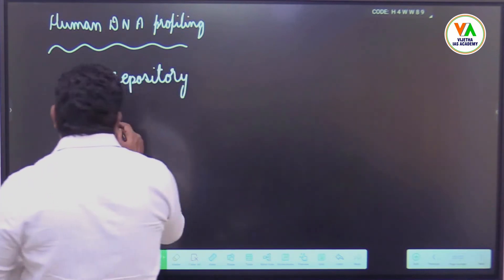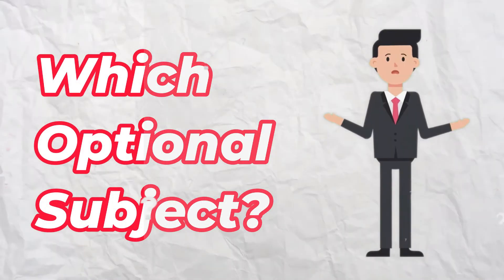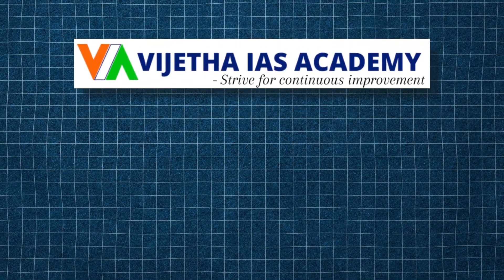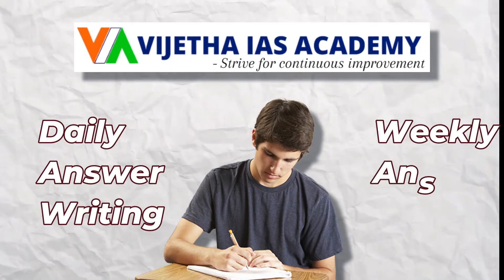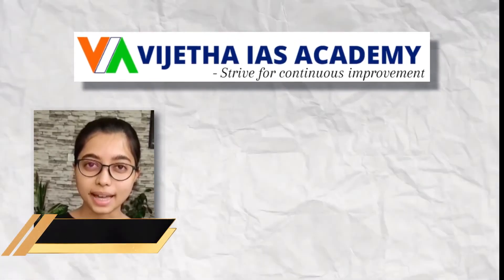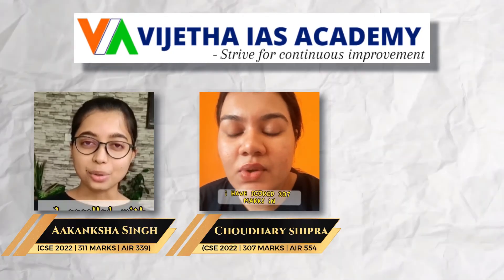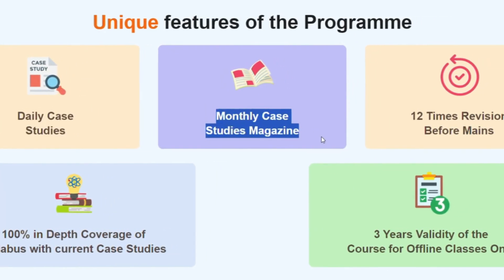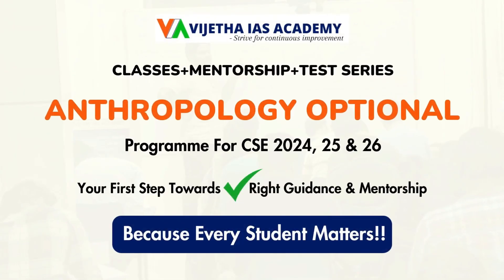Human DNA Profiling in Anthropology | Anthropology Optional Lectures for UPSC | by Kishore Sir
Join us in this enlightening session as we explore the fascinating world of HUMAN DNA PROFILING, delving into the intricacies of Gene Mapping and the HUMAN GENOME STUDY. Discover the principles and applications of DNA FINGERPRINTING, including techniques like Gel Electrophoresis and VNTR analysis. We will cover essential topics such as the Molecular Basis of Inheritance, the significance of DNA FINGERPRINTING in Genetics and Biology, and its role in DNA profiling and individualization (ANT).
Learn about the principles, uses, and applications of DNA FINGERPRINTING | DNA PROFILING/DNA TYPING, and how it is pivotal in forensic investigations. We will also discuss what DNA tests can reveal about our ancestry, emphasizing the importance of Forensic DNA Profiling. This class is perfect for students preparing for their Anthropology Optional exams. It offers insights into the Anthropology Optional Syllabus, recommended books, notes, coaching options, and previous year questions (PYQ) relevant for UPSC aspirants.
Don’t miss this opportunity to enhance your understanding of these vital concepts!

At NP Kishore Sir’s Anthropology Classes and Vijetha IAS Academy, we believe in empowering aspirants with the knowledge, skills, and confidence to ace the optional subject of Anthropology. Here’s why we stand as the beacon of excellence in Anthropology coaching:

Expert Faculty: Led by NP Kishore Sir, a veteran in the field of Anthropology, our faculty comprises seasoned educators with extensive teaching experience and a deep understanding of the subject. Their expertise, coupled with a passion for teaching, ensures comprehensive learning and conceptual clarity for aspirants.

Comprehensive Study Material: We provide aspirants with meticulously curated study material that aligns with the UPSC Anthropology syllabus. From detailed notes to reference books and online resources, we offer a plethora of learning materials to facilitate holistic preparation.

Personalized Guidance: Recognizing the unique learning needs of each aspirant, we offer personalized guidance and mentorship to steer them towards success. Whether it’s devising a customized study plan, clarifying doubts, or providing one-on-one mentoring sessions, our faculty members are committed to nurturing the potential of every student.

Rigorous Test Series Programme: To help aspirants assess their preparation level and refine their exam-taking skills, we conduct regular test series programs covering both prelims and main examinations. Our simulated test environment enables students to gauge their strengths and areas needing improvement effectively.

Daily Answer Writing Sessions: We understand the importance of mastering answer writing skills for success in the UPSC examination. Therefore, we organize daily answer writing sessions where students receive constructive feedback on their responses, honing their articulation and analytical abilities.
Additional Topics :
vijetha ias academy anthropology for UPSC 2025-26
best anthropology teacher for upsc cse 2025-26
anthropology strategy for upsc cse 2025-26
anthropology toppers strategy upsc cse 2025-26
anthropology optional upsc lecture
anthropology strategy upsc cse 2025-26
anthropology optional upsc strategy
anthropology optional upsc cse 2025-26
best teacher for anthropology optional
how to start anthropology optional preparation for 2025
how to study anthropology for upsc 2025-26
anthropology topper 2025-26
anthropology notes upsc cse 2025-26
anthropology optional upsc best teacher
anthropology optional upsc topper
anthropology optional strategy for 2025
anthropology optional  book list for 2025 upsc

Celebrating Success: Our UPSC CSE 2022 and 2023 Toppers have showcased the excellence fostered at our academy.